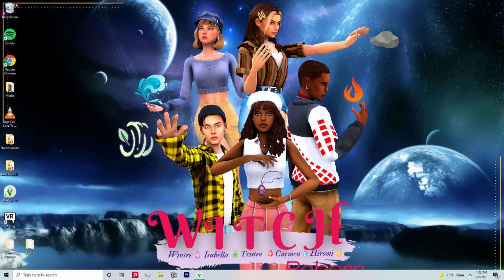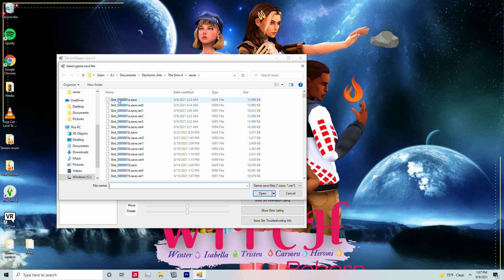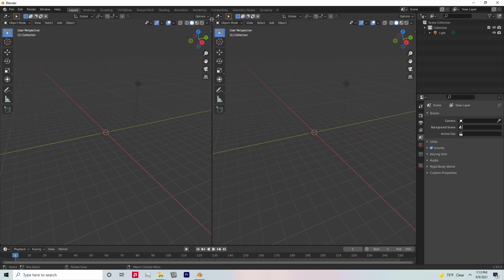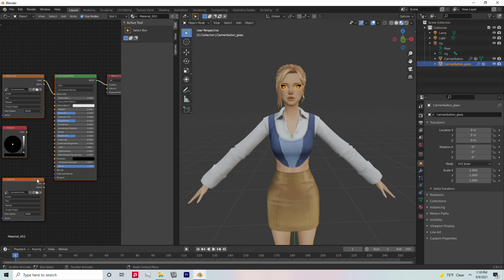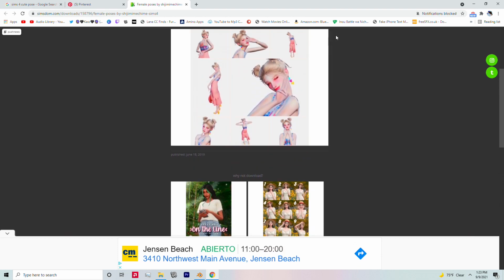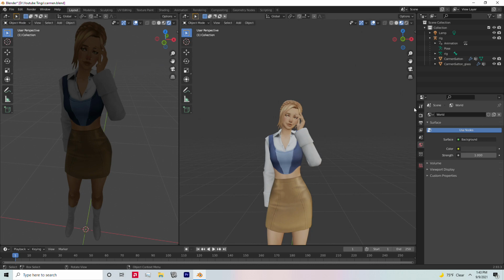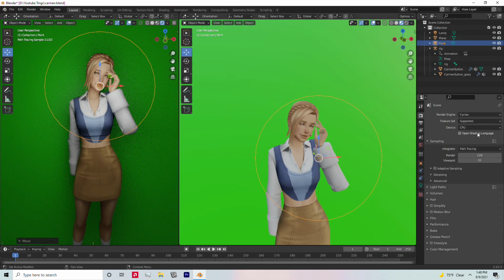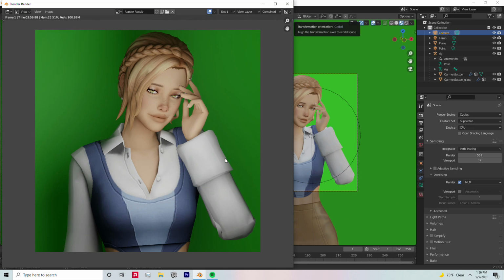SIMS 4 BLENDER RENDERING FOR DUMMIES :P (IM DUMMIES) | Updated 2021 Blender Tutorial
So you wanna blender? Well you've come to the Right Wrong Place!

 IMPORTANT LINKS!

If you can't beat them SCAM them! 😈